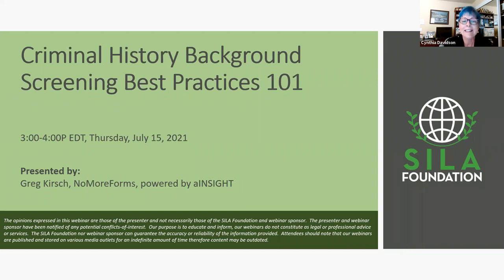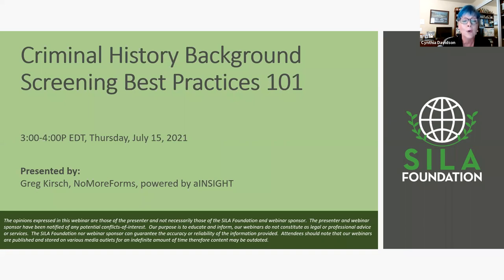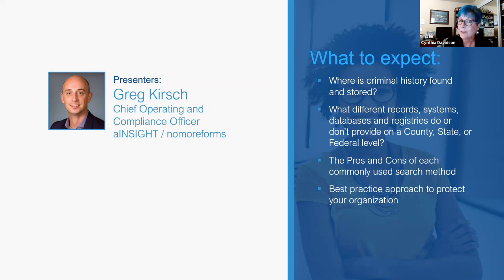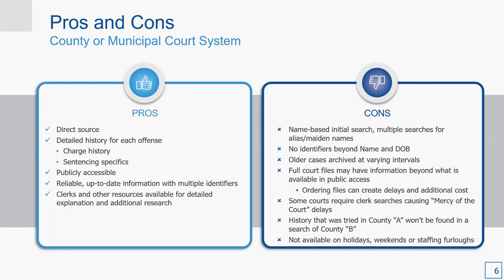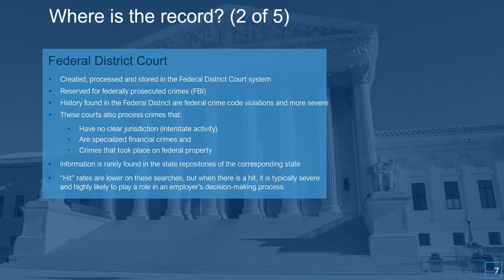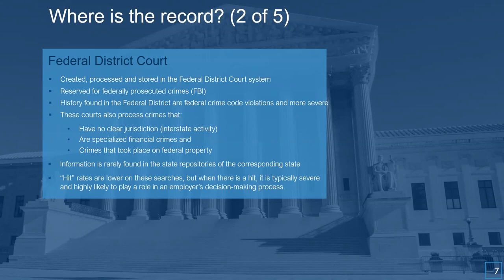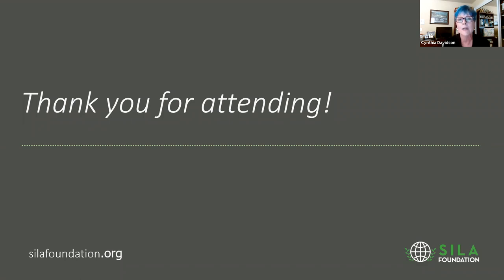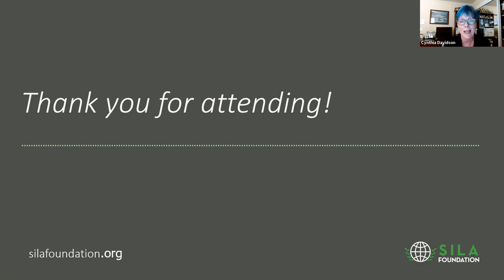Best Practices for Criminal History Searches Webinar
This webinar originally aired on July 15, 2021.

Join us for the FREE webinar on Thursday, July 15th at 3:00 pm ET. Topic: Criminal History Background Screening Best Practices presented by Greg Kirsch from NoMoreForms powered by ApplicantINSIGHT.